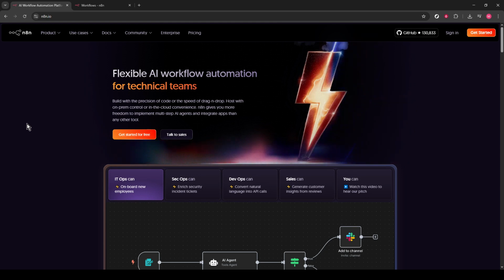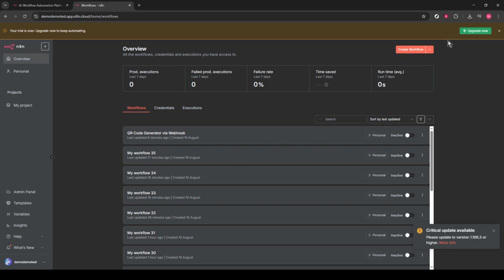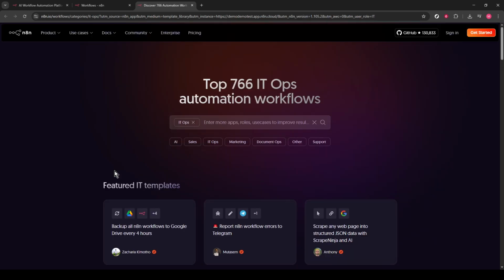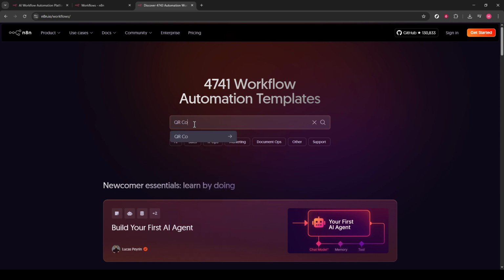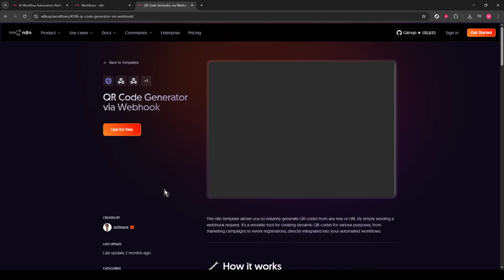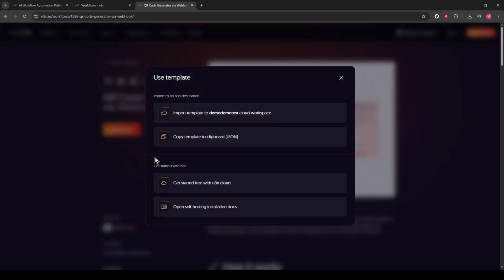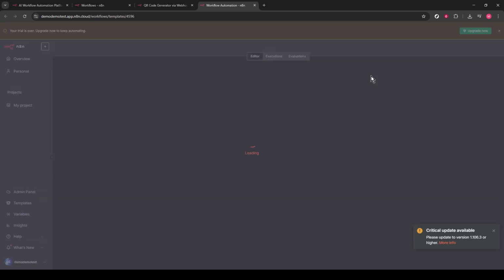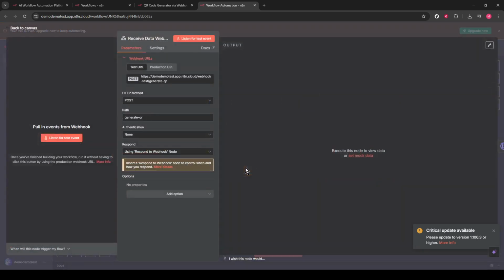How to add a Qr Code Generator in N8N (easy qr tool)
In this video we will learn about how to add qr code generator in n8n, n8n qr code generator tutorial for beginners, create qr codes with n8n easily, simple qr code automation in n8n, n8n workflow with qr code generator, adding qr generator node in n8n, generate qr codes for forms with n8n, easy qr code setup using n8n, n8n qr generator basics step by step, automate qr code creation with n8n, how to build qr code generator workflow in n8n